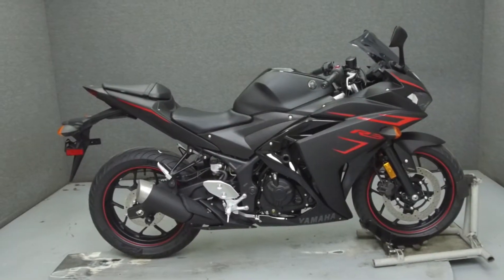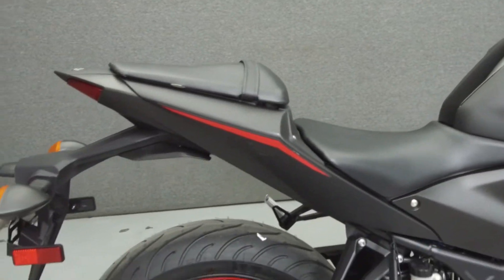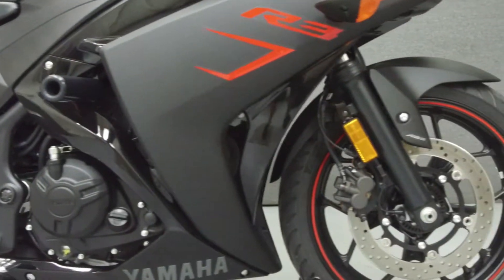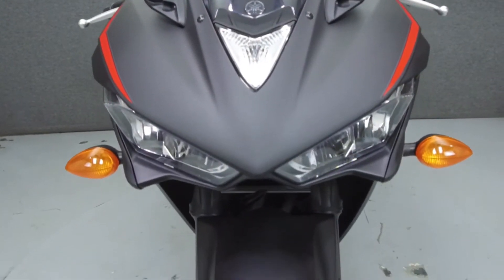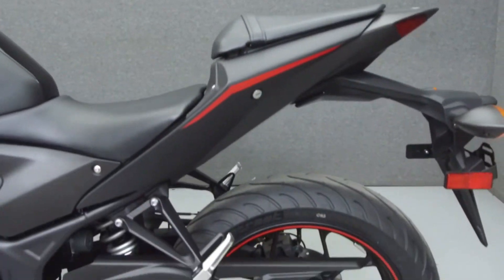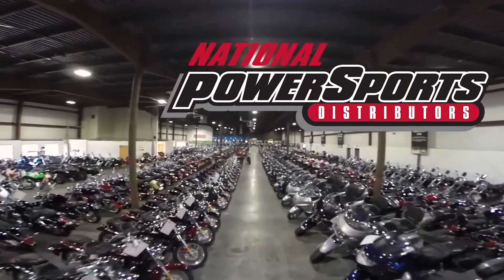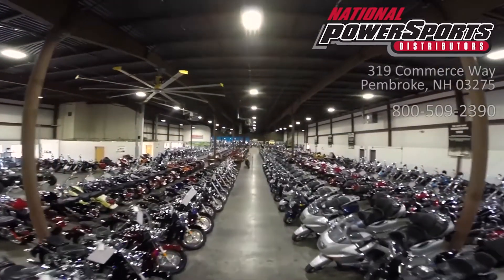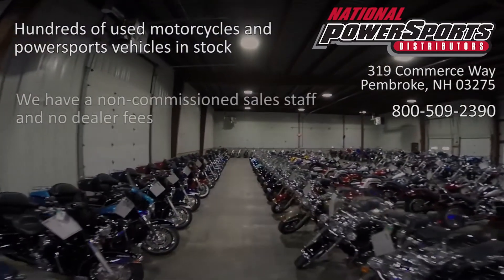2017 YAMAHA YZFR3 300 - National Powersports Distributors